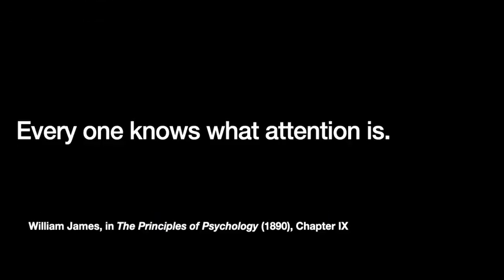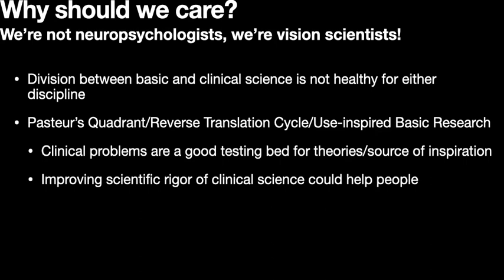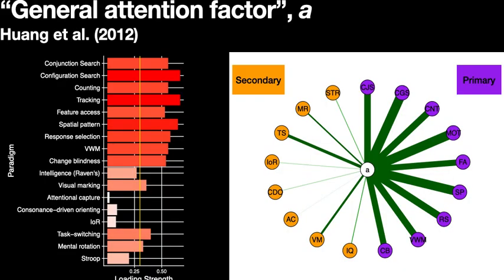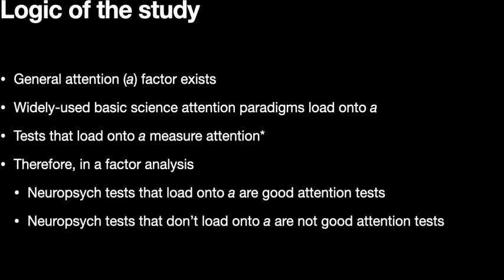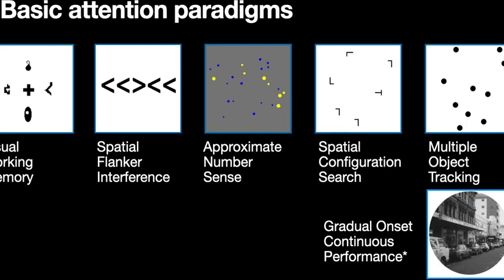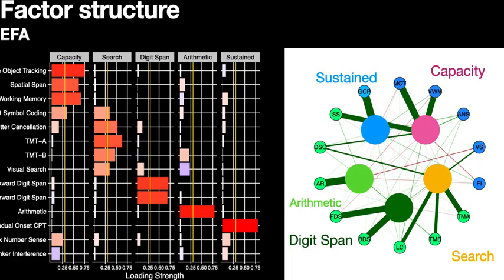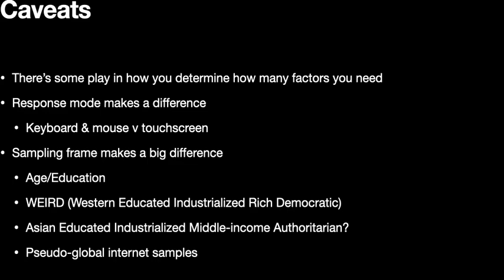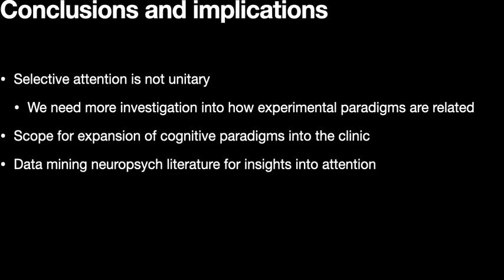How do we measure attention? Visual cognition meets neuropsychology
Pre-recorded presentation given by BRP Program Director Dr. Todd Horowitz for the June 2020 virtual meeting of the Vision Sciences Society.